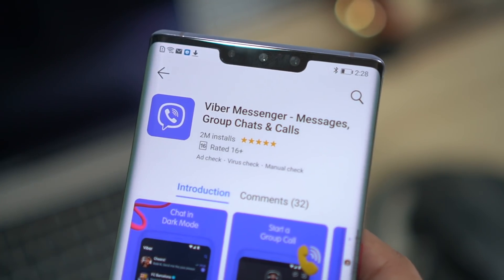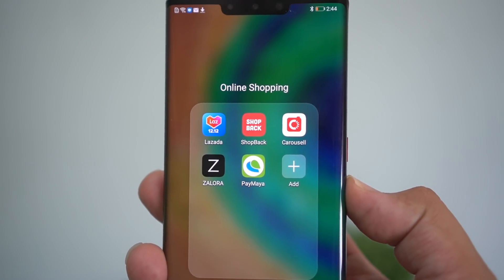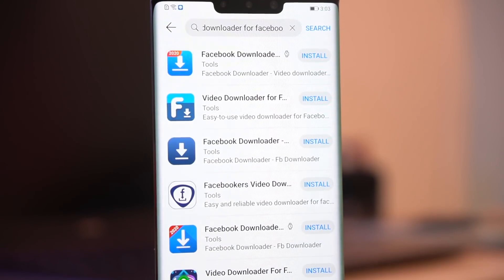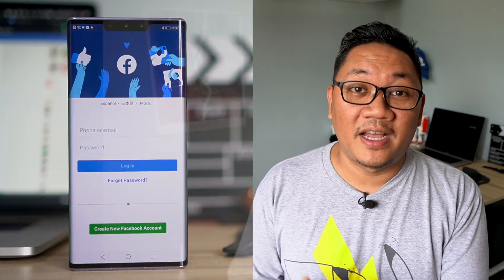How to Install ESSENTIAL Apps on the Huawei Mate 30 or Huawei Mate 30 Pro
Hey fam! We discuss how to get the top apps from Huawei in this video using their very own App Gallery or some alternative methods.

I discuss how to install Facebook, Instagram, and a couple of other essential apps that I use on a day-to-day basis.